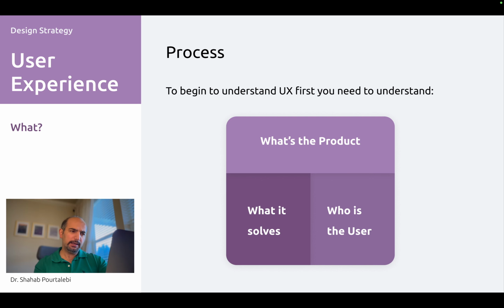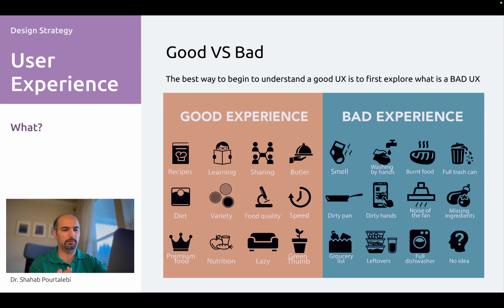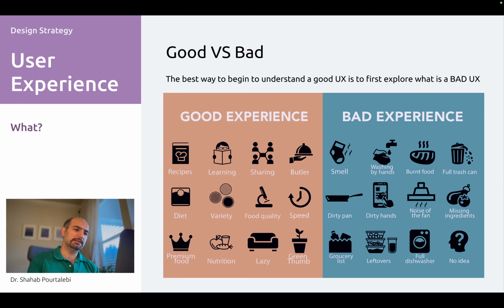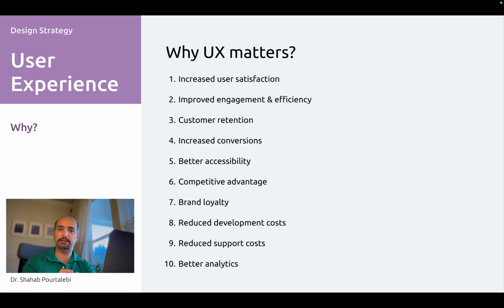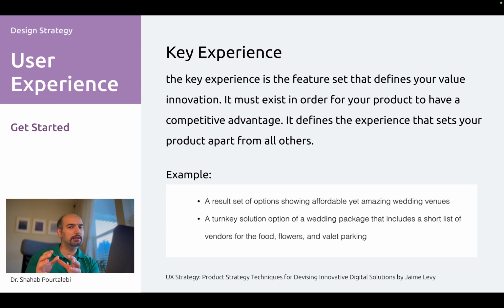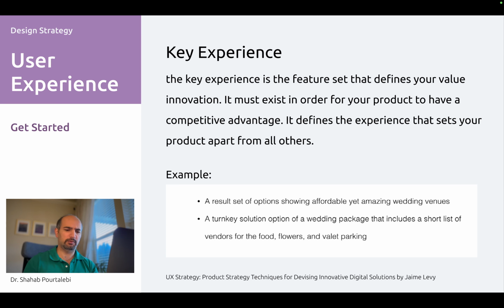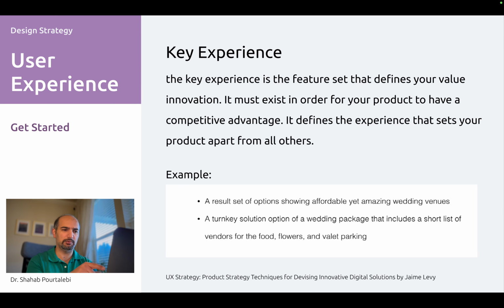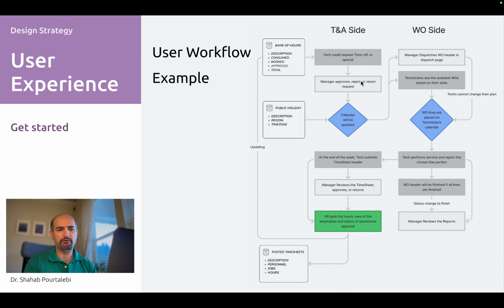Strategic Design: User Experience and Workflow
After listing our ideas in a Value Map canvas, we start to focus on those that are more relevant to the core of our solution, and support our competitive edge.
Here you learn a bit about the importance of User Experience, and user workflow.